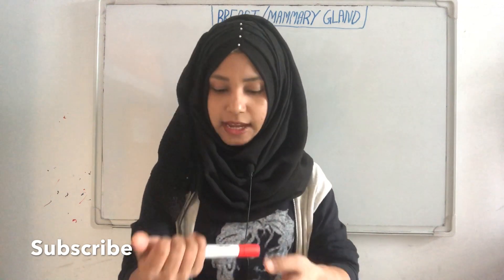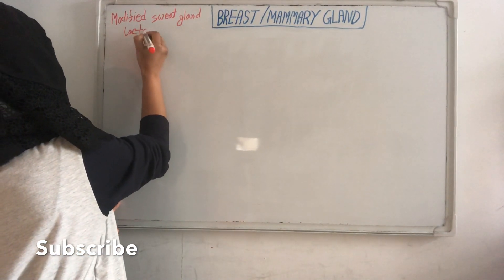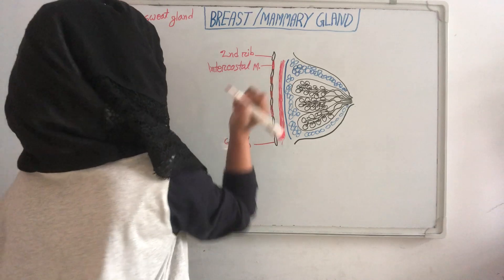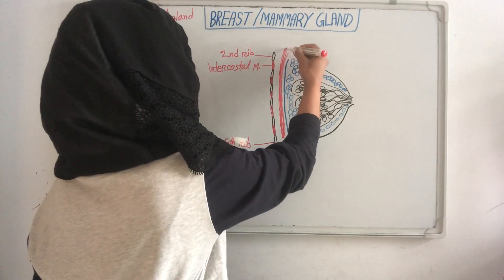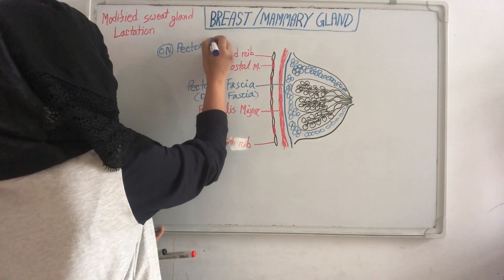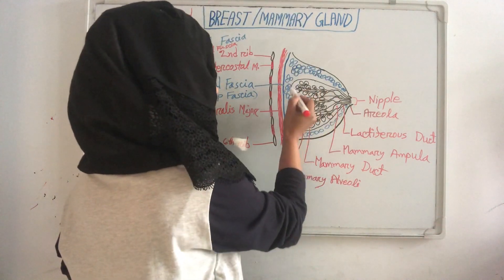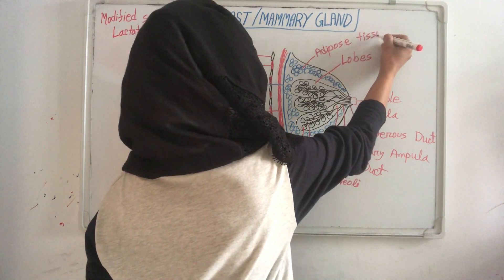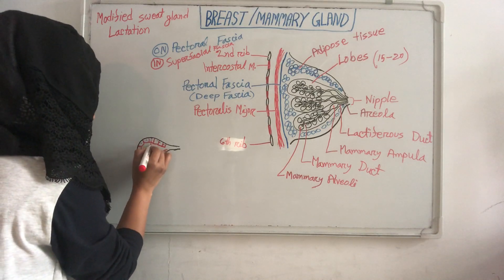Breast / Mammary gland | Female Reproductive system | Gynecology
The mammary gland is a gland located in the pectoral region. It is well developed in female after puberty and that is responsible for lactation, or the production of milk. Both males and females have grandular tissue within the breasts.